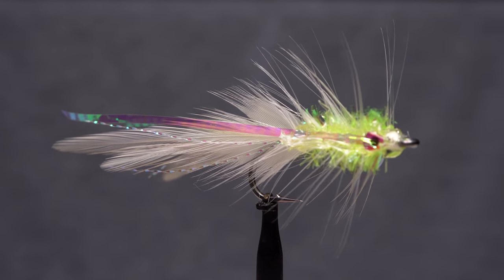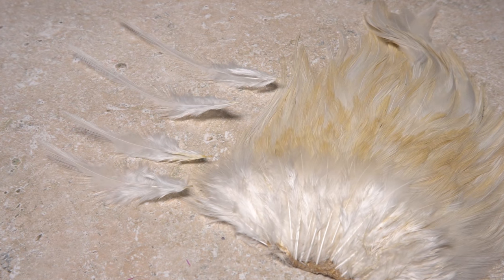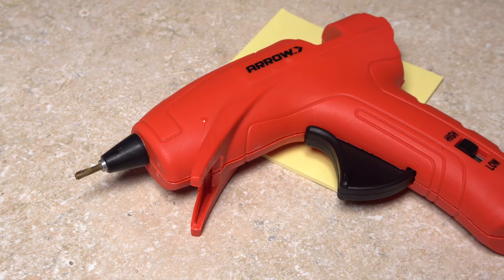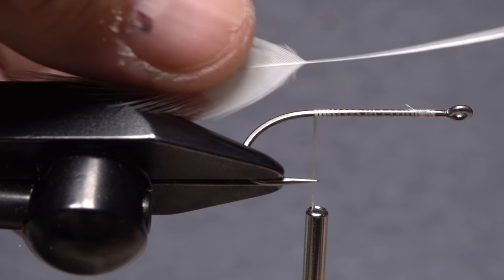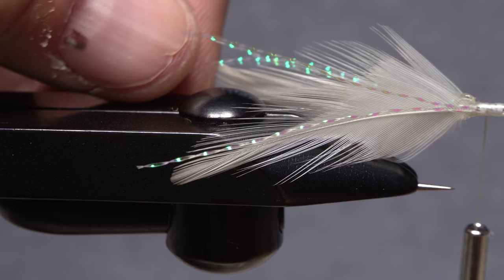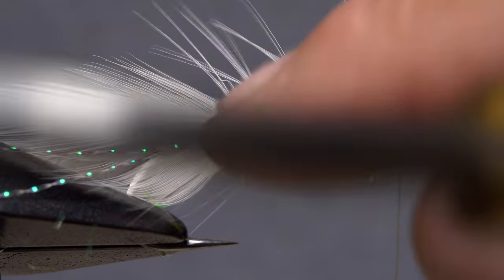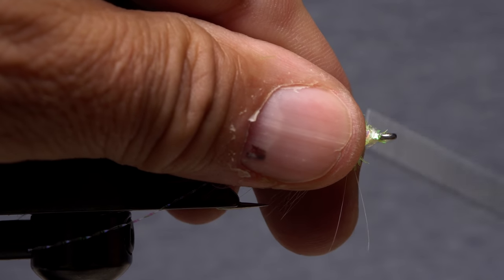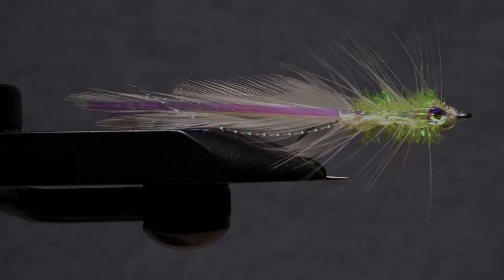Albie Whore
Detailed instructions for tying Richard Reagan's Albie Whore.

Recipe:
Hook: Mustad 34007, size 2.
Thread: UTC 140 denier, white.
Tail: Hackle feathers, white or tan.
Flash: Krystal flash, pearl.
Body: Chenille or Estaz, pearl.
Lateral line: Lateral scale
Eyes: Stick-on eyes, flat, 1/8”.